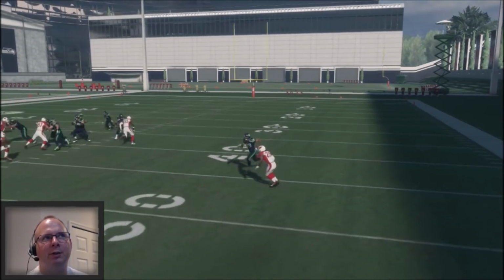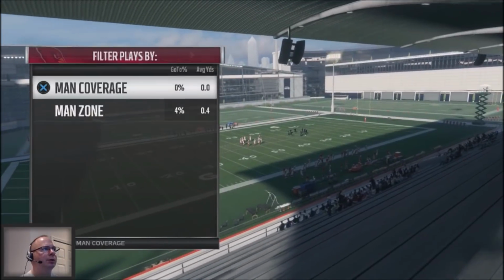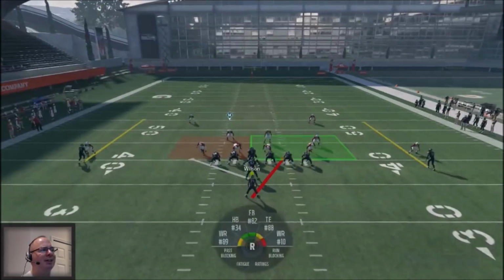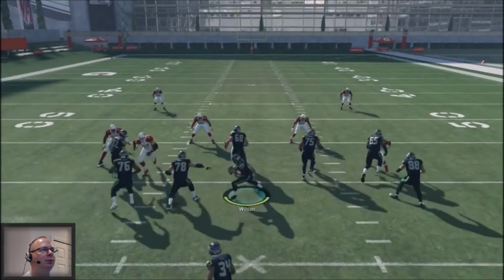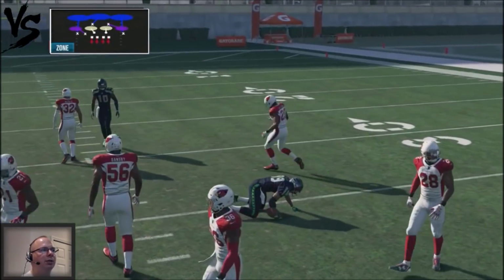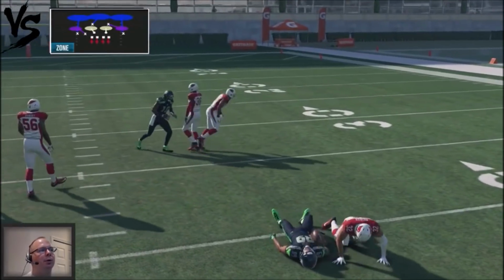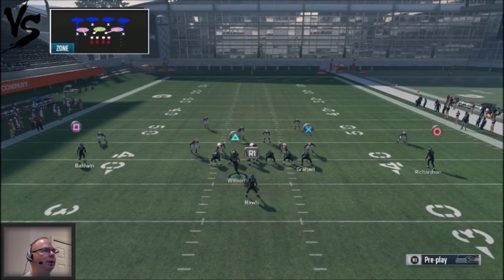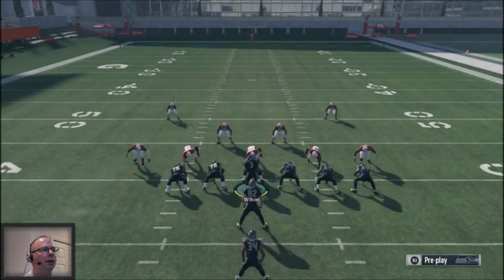Madden 18 SETUP YOUR OPPONENT FOR BIG YARDAGE - SEATTLE SEAHAWKS - I FORM H PRO PT 2